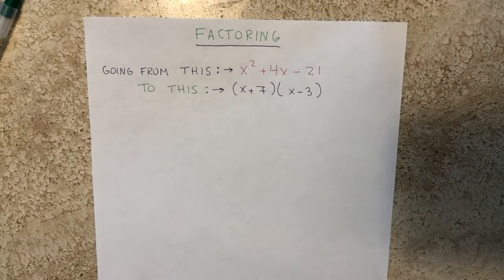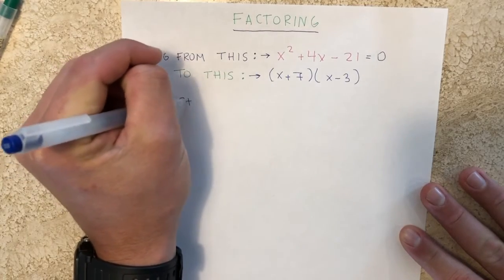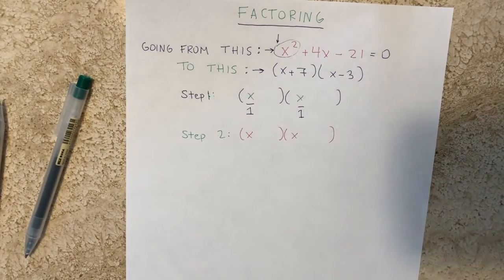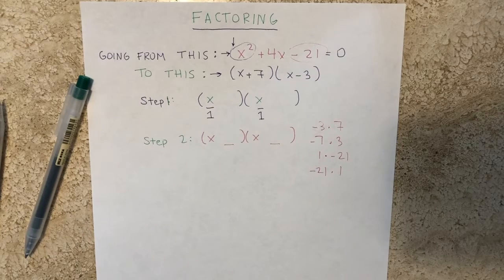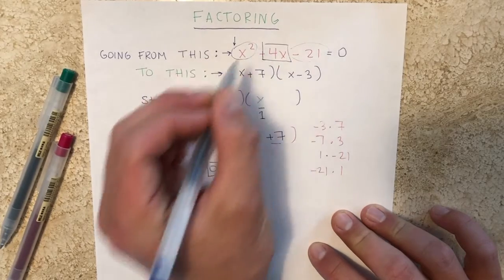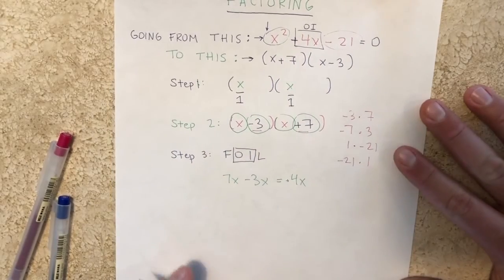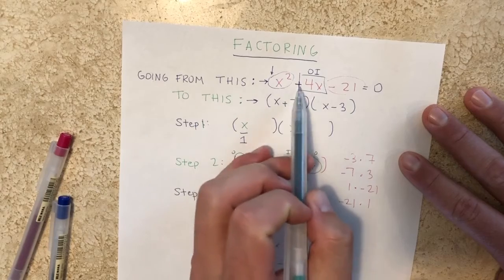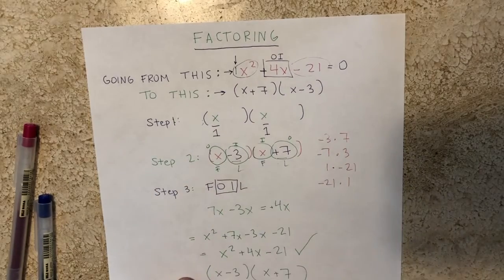ALGEBRA 1: You Can Factor!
This is the first of two videos on factoring a simple polynomial. Hopefully it helps!